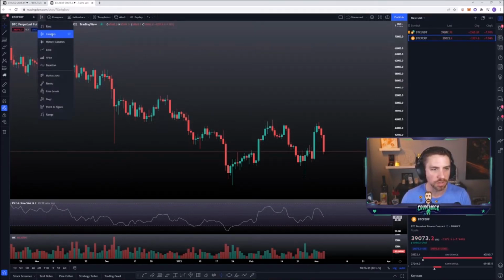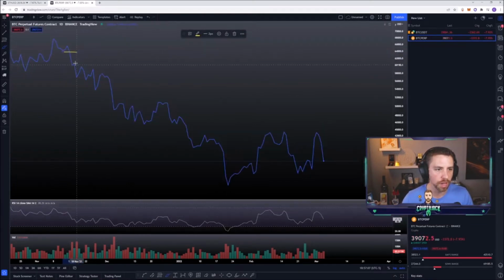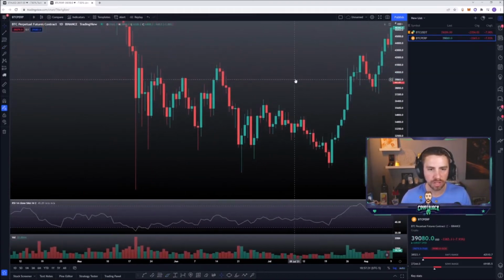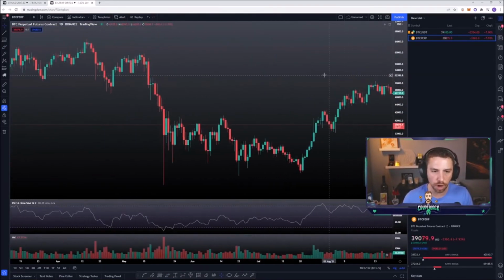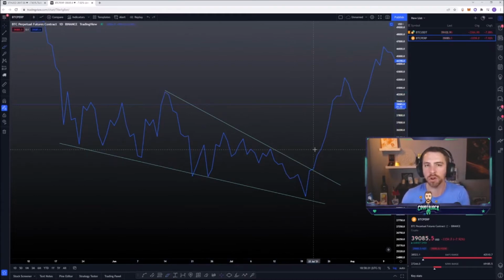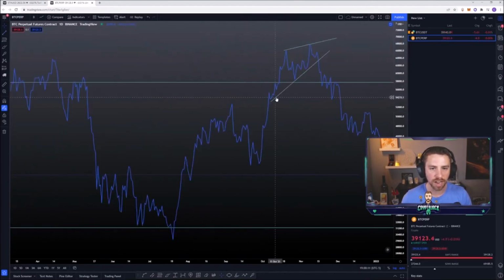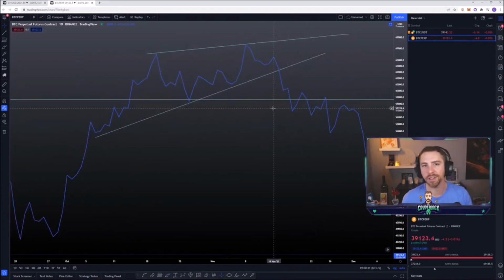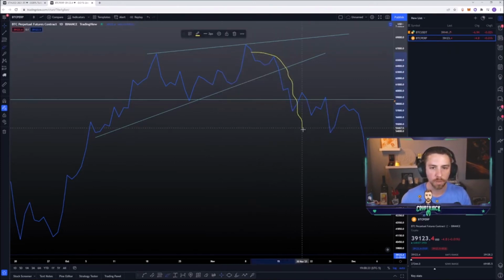CHART TYPES AND ALERTS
Let's look at some different chart styles and also how you can set alerts for your charts on trading view!

Check out my live content on Sundays and Wednesdays at 8:30pm CST on Twitch